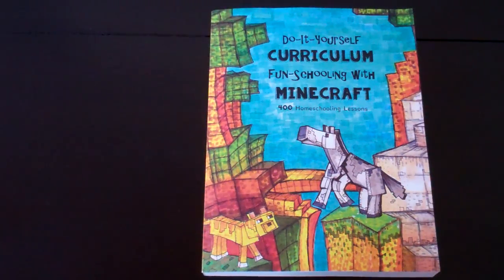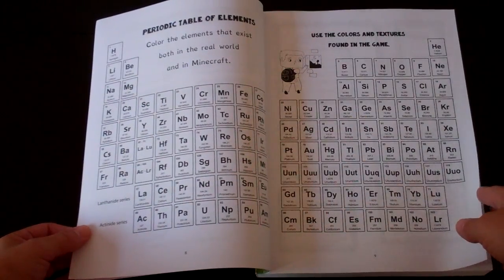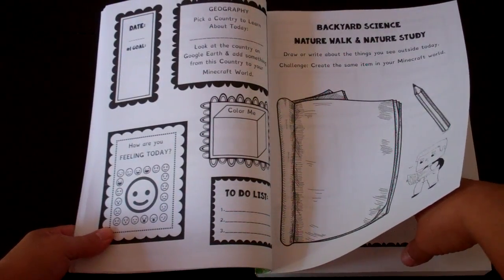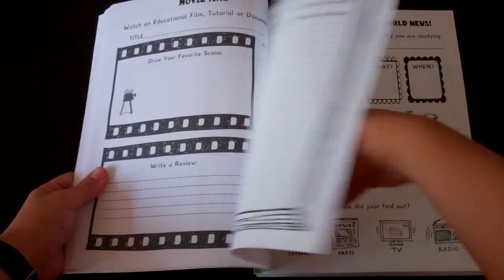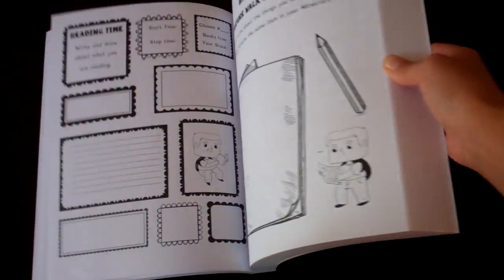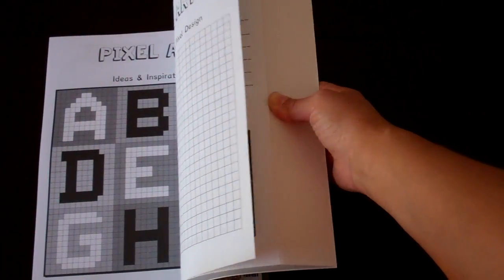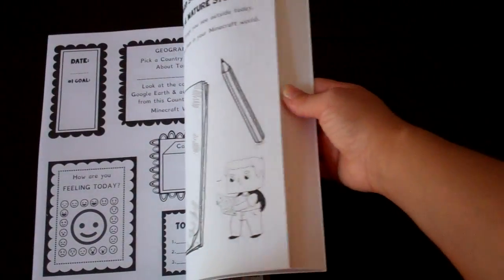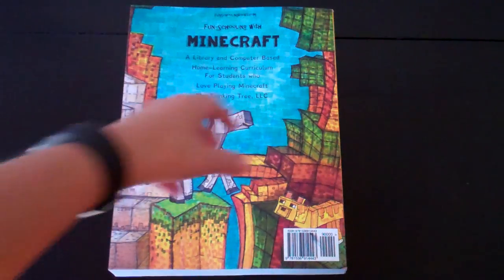Fun-Schooling with Minecraft: 400 Homeschooling Lessons - by Sarah Brown Thinking Tree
Are your homeschooling a Minecraft player? Make Minecraft educational! You can cover every required subject while giving your child freedom to be creative! This Do-It-Yourself Curriculum can provide 2 to 4 hours of homeschooling instruction each day! Are you homeschooling a child with symptoms of Dyslexia, ADHD, Asperger's Syndrome or Autism? This is the perfect homeschooling method for kids who don't sit still, unless they are playing Minecraft!
Don't worry your child will not be on the computer all day, 30 to 45 minutes will be just about perfect, when working in this curriculum journal. We also use the Dyslexie Font to make reading and learning easy for students with dyslexia.

If your child can read and write on a second grade level they will be able to use this book as their primary curriculum. What ages? This curriculum is geared towards ages 9 to 12, but older and younger children can still use and enjoy the curriculum, by supplementing the program with library books, audio books, and documentaries on their level.

Over 400 Pages of Homeschooling Activities!

Reading

Handwriting

Creative Writing

Spelling & Vocabulary

Classical Literature

Biographies

Classical Music

Mathematics

Science

History

World Geography

Social Studies & Current Events

Computer Skills

Building & Design

Art, Drawing and Design

Creative Comics

Library Skills

Unit Studies (based on the student’s favorite topics)

Action Steps:

Go to the library or bookstore. Bring home a stack of at least EIGHT interesting books about these topics. Choose some that have diagrams, instructions and illustrations. Choose some books about science, history and social studies related to the topics you want to study.

Recommended Educational Resources:

A Computer and Your Own Minecraft World.

Audio Books, Classical Literature or Heroes Now & Then*

Story of the World for the Classical Child*

Classical Music to help you relax while you work.

Google Earth and a parent approved news source.

Tutorials, Educational Movies & Documentaries

A Math Curriculum like Life of Fred* or Math-U-See*

Dyslexia Games* for struggling readers. DyslexiaGames.com

School Supplies Needed:

Pencils, Colored Pencils, Gel Pens, Origami Paper, a Ruler

* Optional Learning Programs

Complete 5 pages each day if you are under 10 years old.

Complete 10 pages each day if you are 10 to 17 years old.

Created By: Sarah Janisse Brown & Isaac J. Brown

Artwork by Isaac J. Brown & Tolik Trishkin.

We use the Dyslexie Font by Christian Boer.

Creative Writing Prompts by Isaac Brown, Emmie Palacio and Elizabeth Palacio

The Thinking Tree Publishing Company, LLC